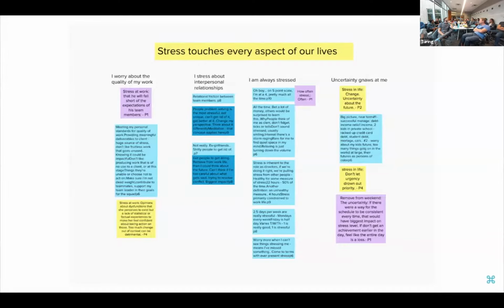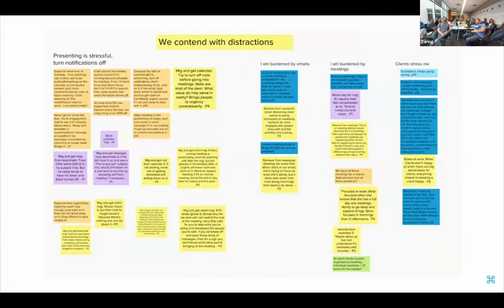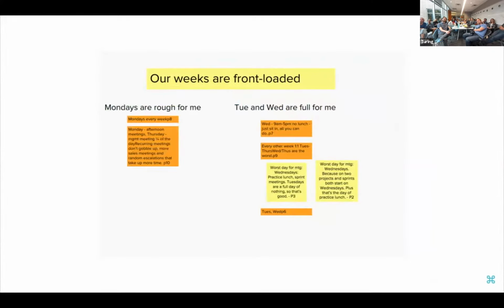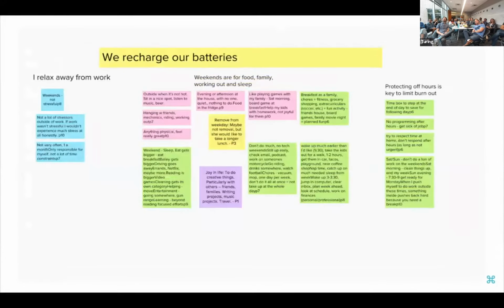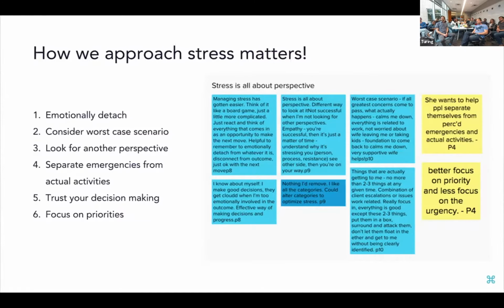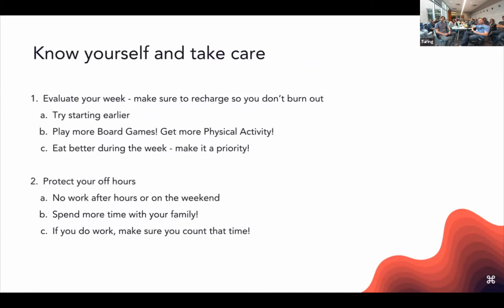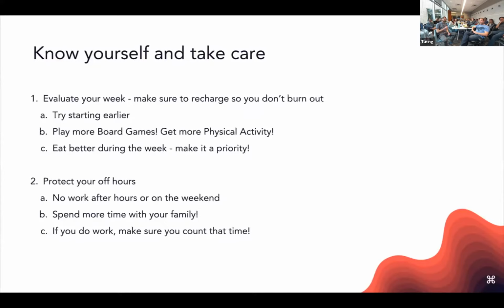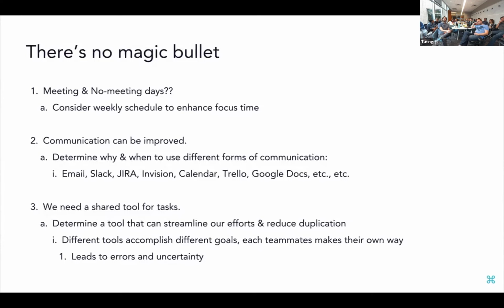Time & Stress Management Study: Killer Hacks from Praxent 2018 Hackathon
This collected data on how teams manage time and stress, especially when working on multiple projects. Their process followed a simple path: interview team members, synthesize findings, find patterns and identify insights.

Here are the key insights they found about time and stress management:

- Stress can touch every aspect of life.
- Fitting everything in can be a struggle.
- We contend with distractions.
- We need focused time to feel successful.
- Our weeks are front-loaded.
- We are built up by each other.
- We recharge our batteries.

Using their findings, the team drew valuable takeaways for how companies can better manage stress and time.